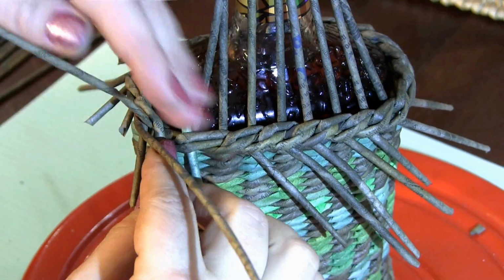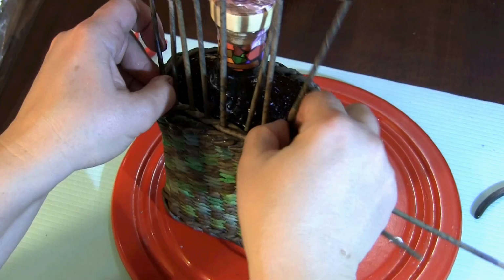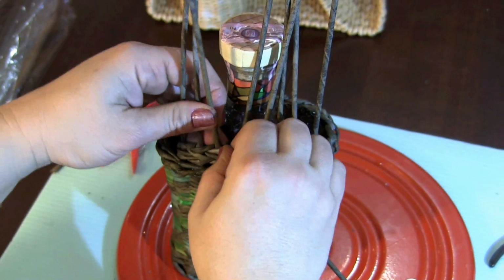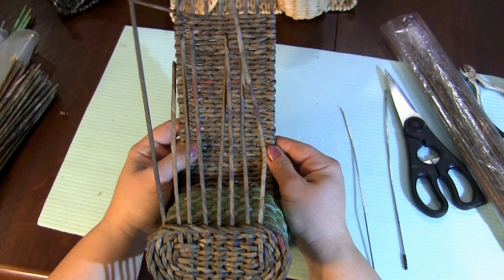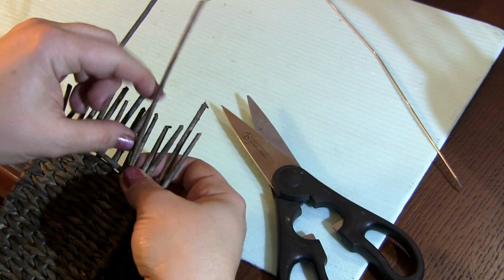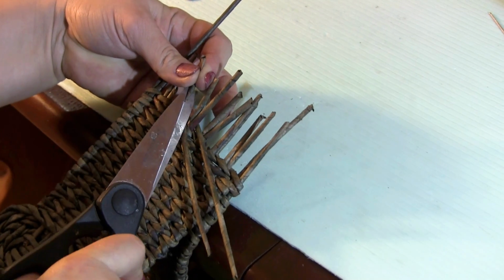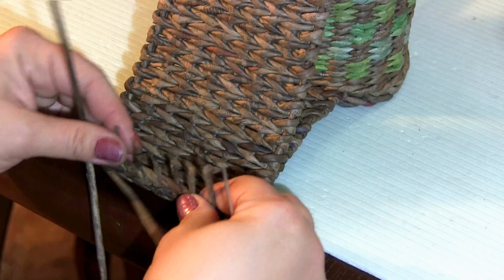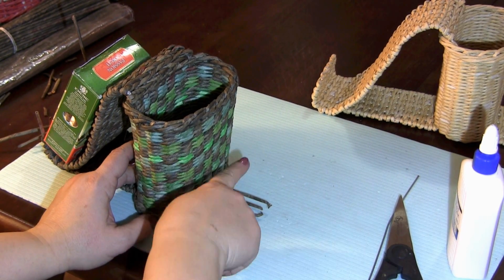Woven phone organizer stand. Part 2.2.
▅ ▆ ▇ █ █ █░░A░T░T░E░N░T░I░O░N░ █ █ █ ▇ ▆ ▅
▬► Website «Newspaper weaving»
▬►The group «Newspaper weaving»  on Facebook